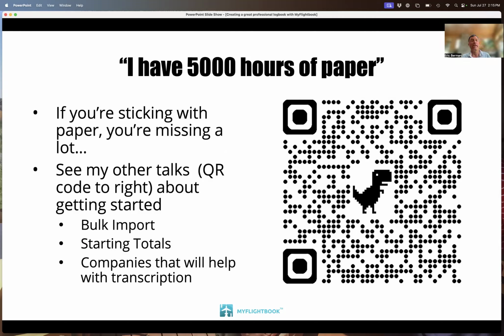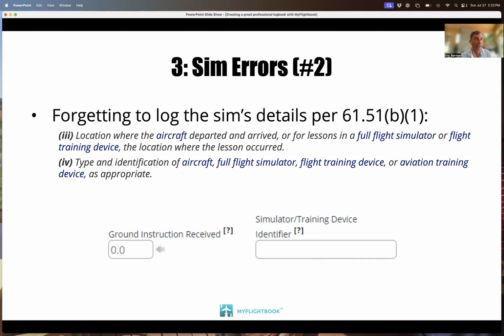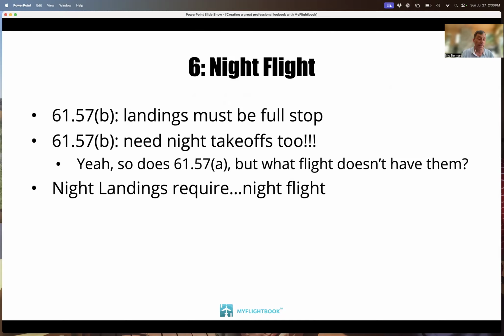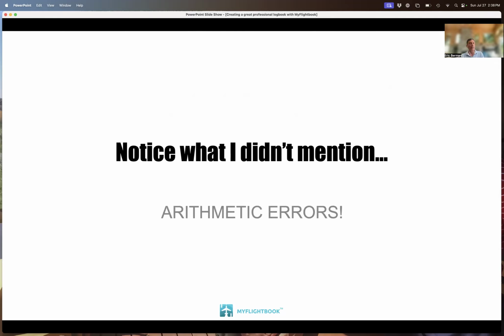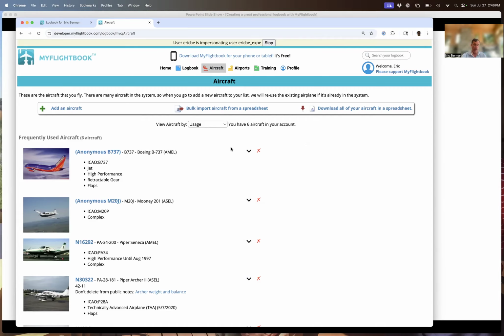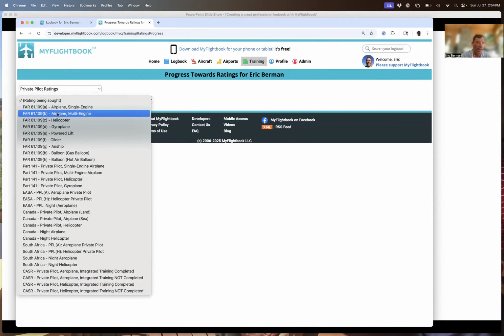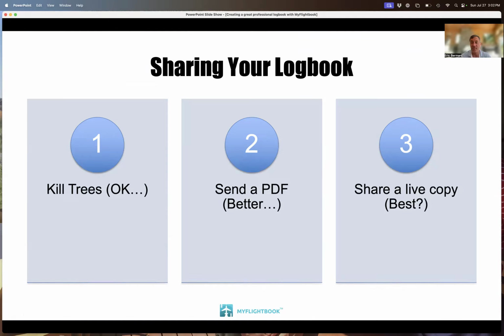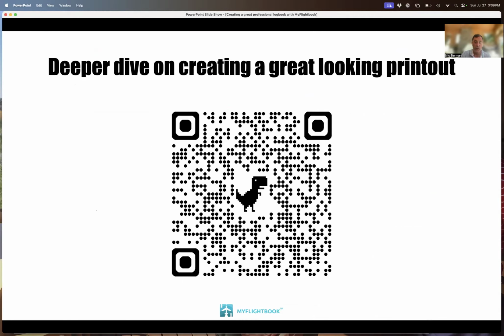Tips and Best Practices for an Electronic Logbook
This is a recording of a talk that I've given at EAA Airventure in Oshkosh over the past few years about how to ensure that you're putting your best foot forward with your logbook.

Topics covered include:
 * Best practices for ensuring compliance and avoiding problems in your logbook
 * Tools you can use to ensure accurate and complete data
 * How to handle annual information requests from insurance companies, clubs, and FBOs
 * How to gather the information you need for checkrides
 * Tips for reports and presentation options for when you apply for an aviation job.